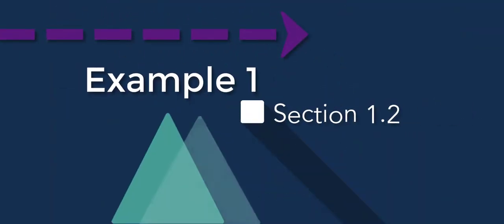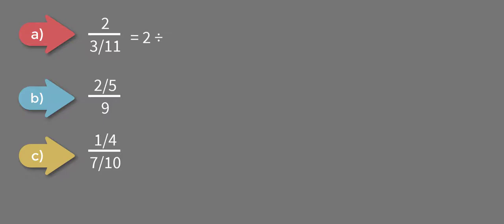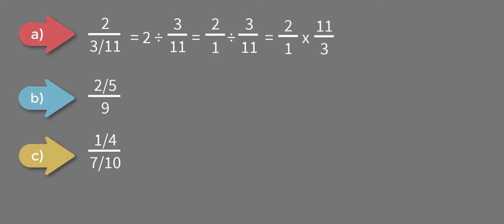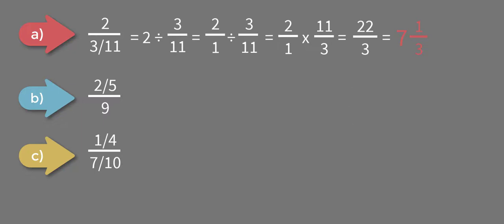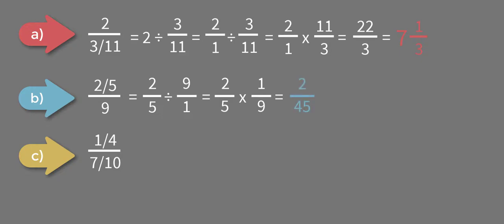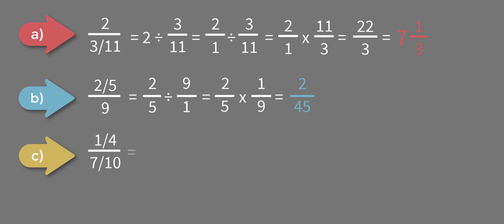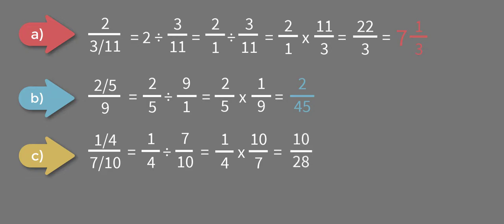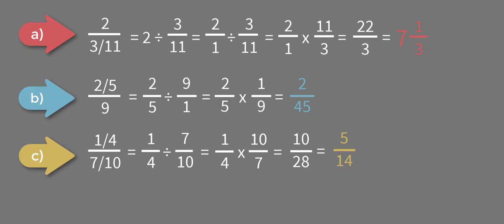1 2 EX1